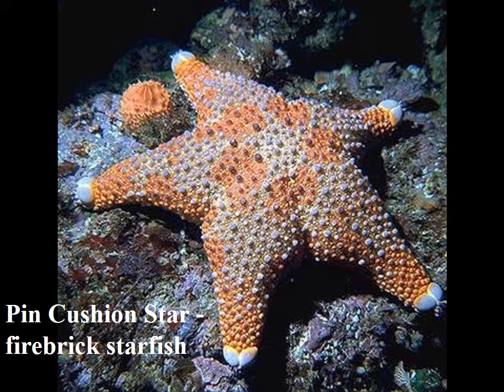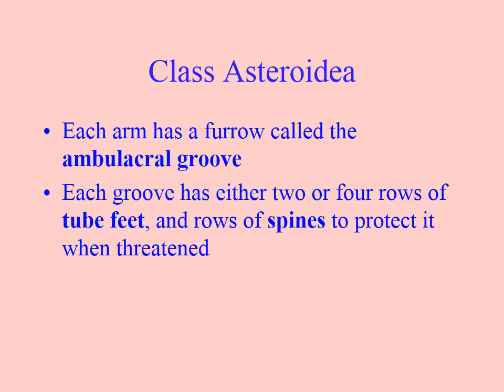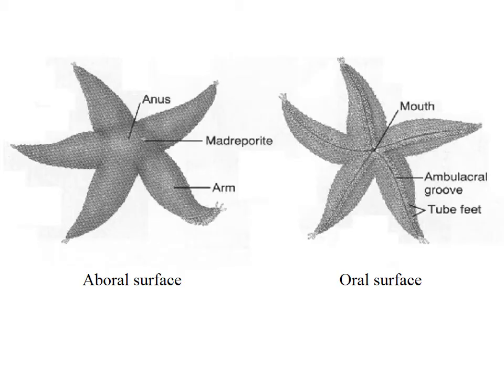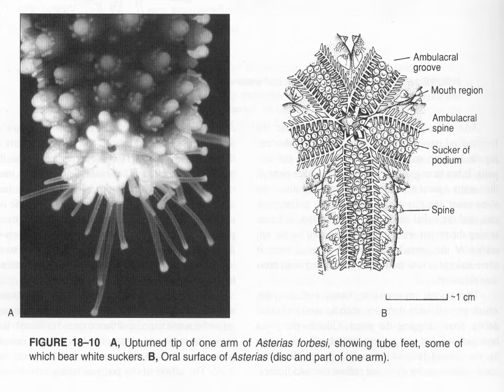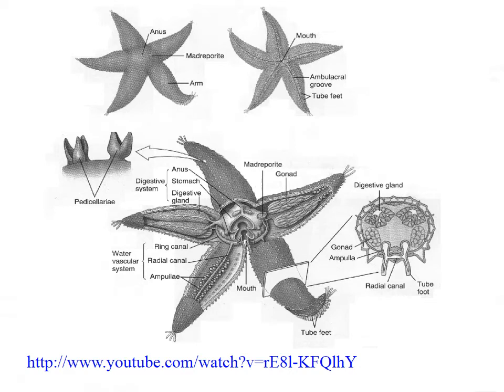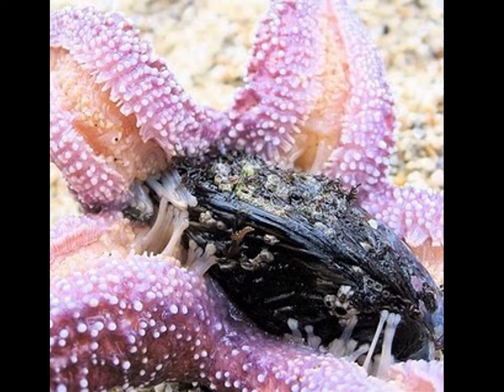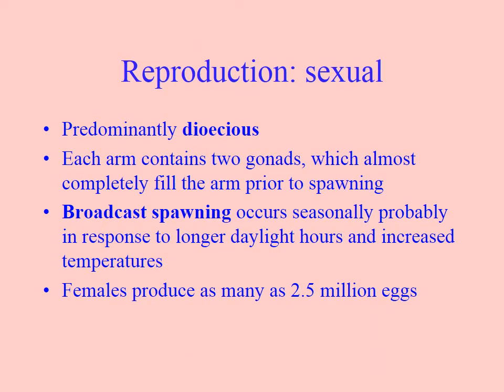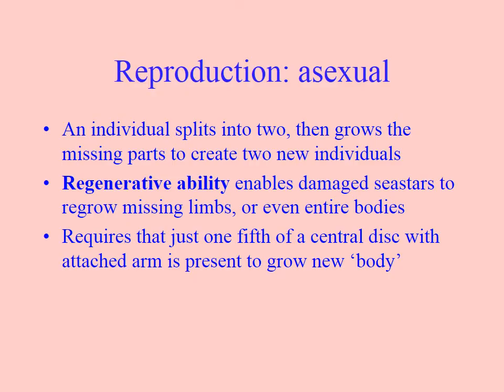Echinoderms lecture 2 asteroidea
Bay of Plenty Polytechnic Marine Science lecture on  Class Asteroidea